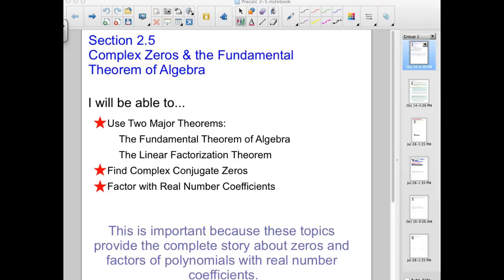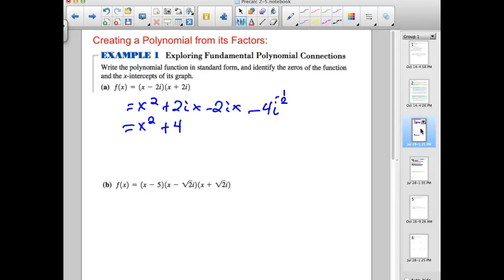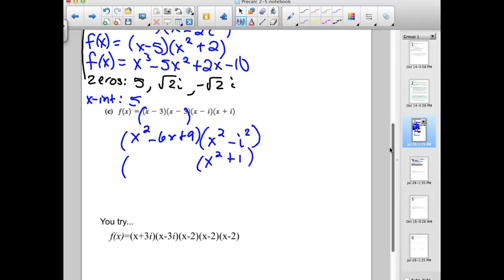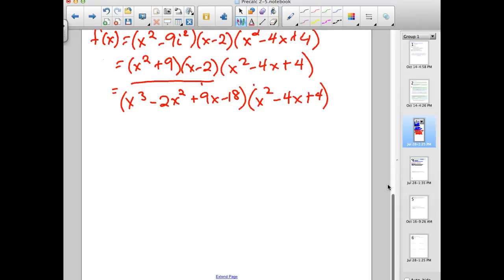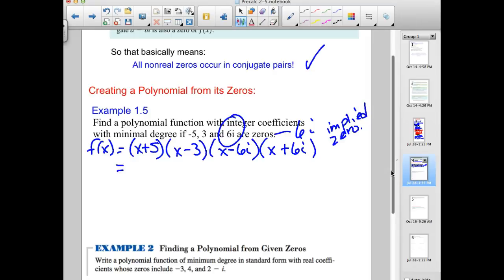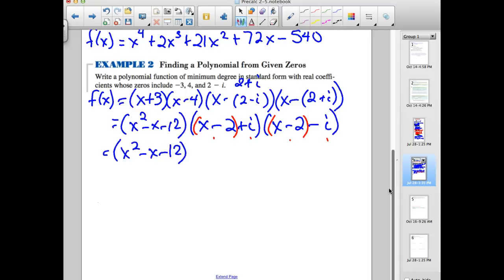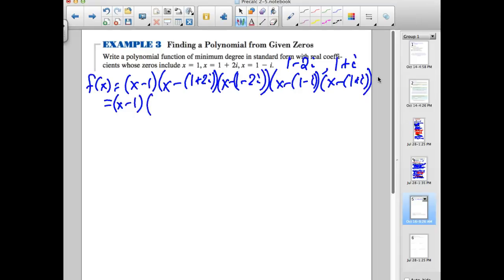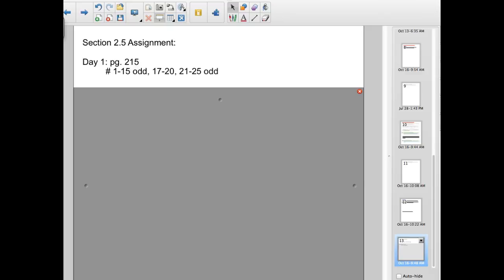PreCalc Sec. 2.5a Video Notes